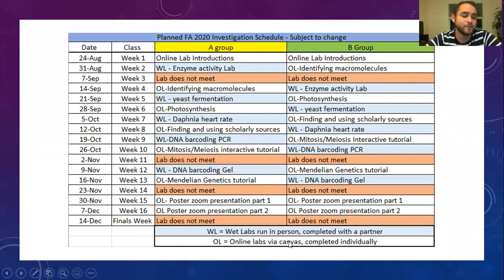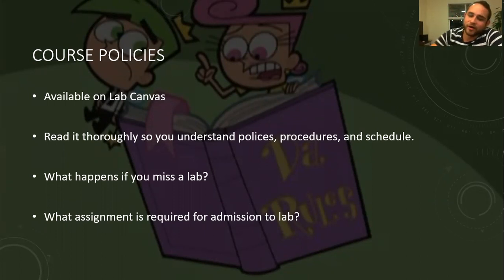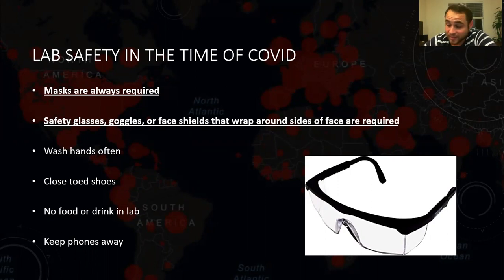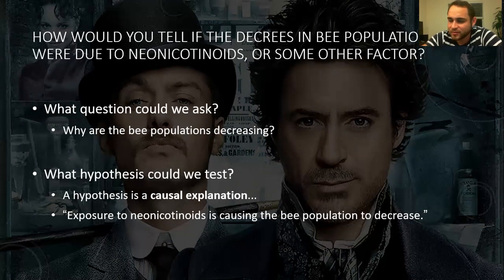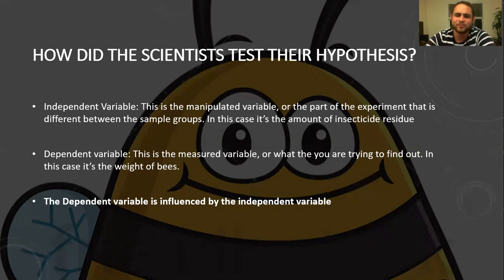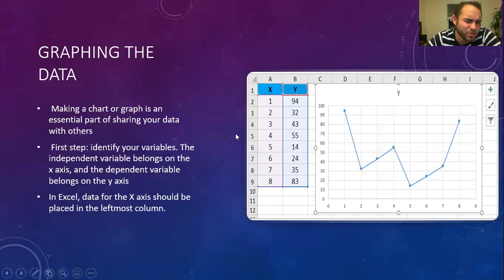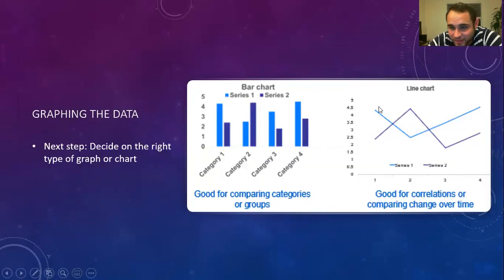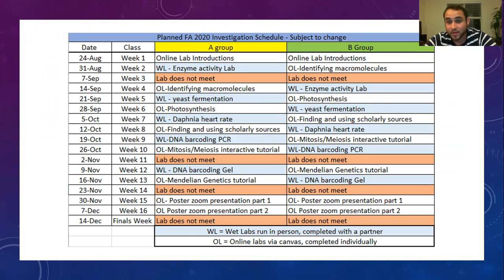Introductory Video Section 34 and 51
A brief description of what we will be seeing on the Biol 1124 Lab Course